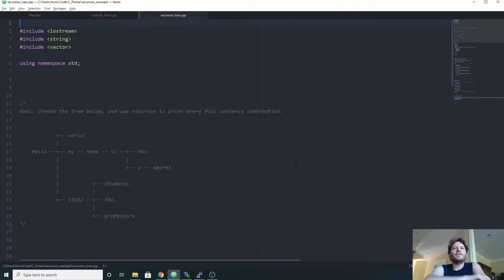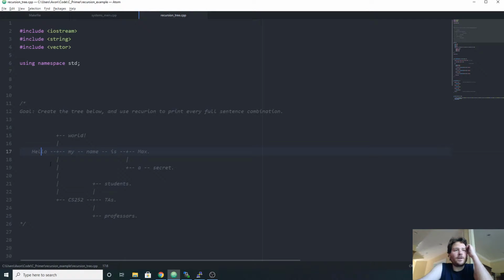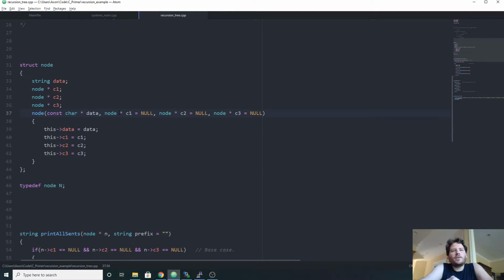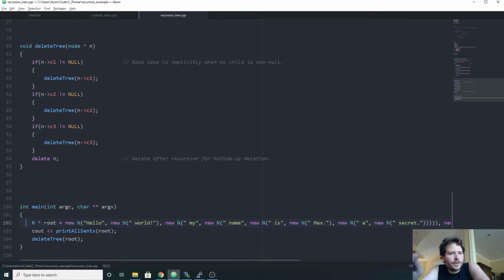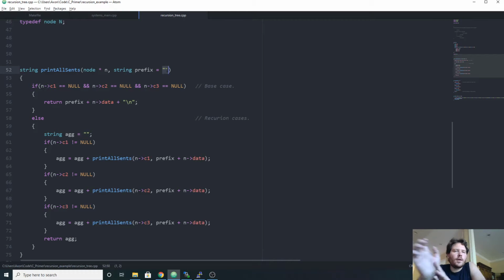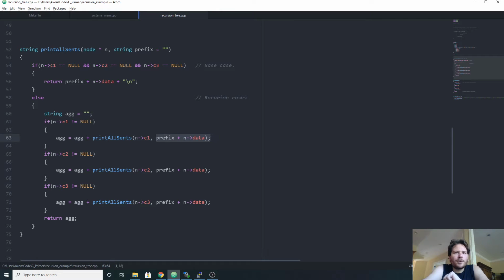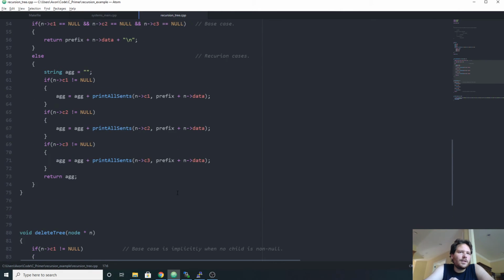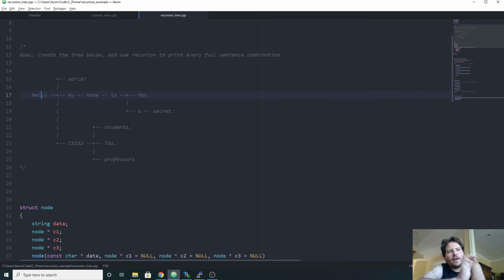Systems Programming Primer: Recursion Example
Recursion is (Recursion is (Recursion is (Recursion is (Recursion is (great!)))))